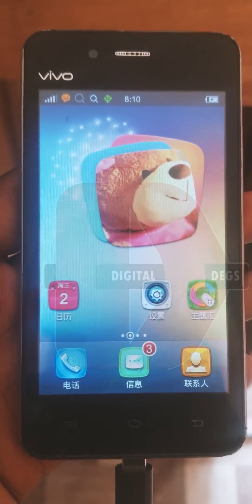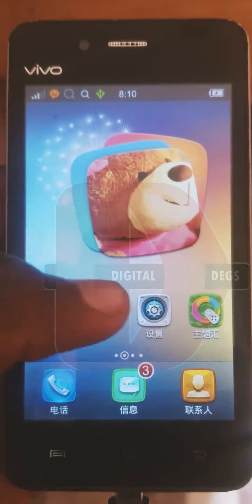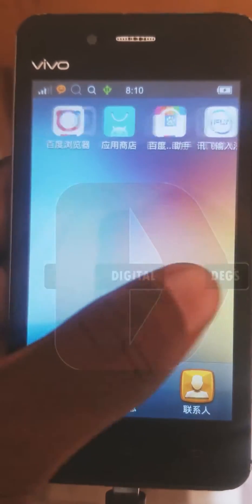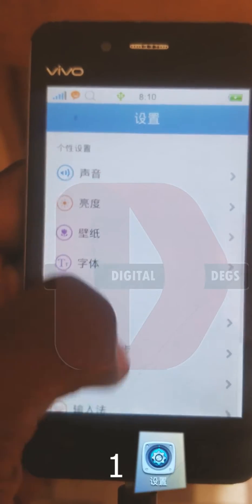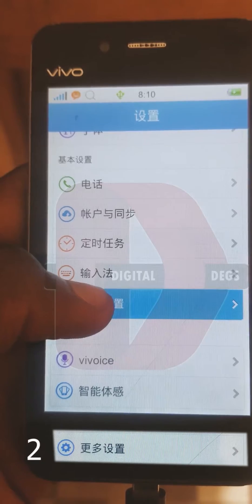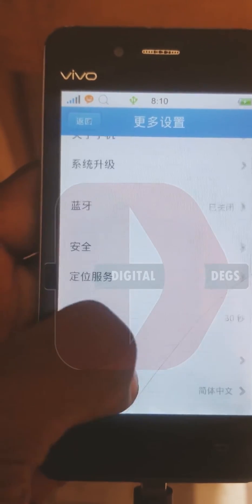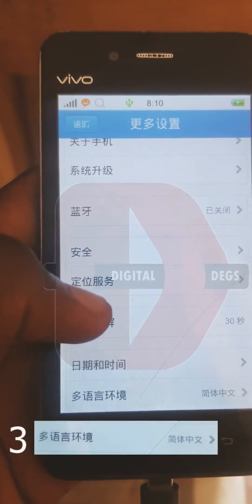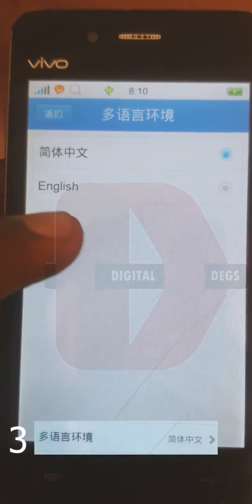Change VIVO Chinese language to English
In this video I'll share with you all;
how to change vivo language to english,
how to change vivo language,
vivo language change,
how to change vivo s7i language to english,
how to change vivo language from chinese to english,
how to change vivo language settings